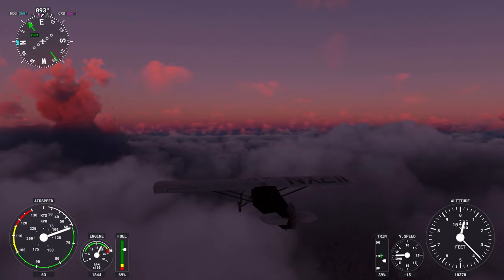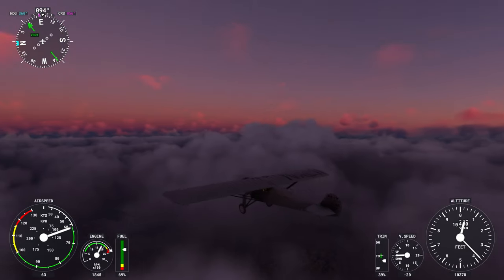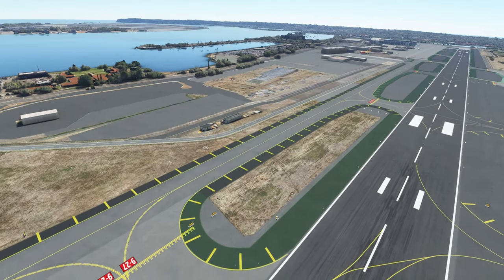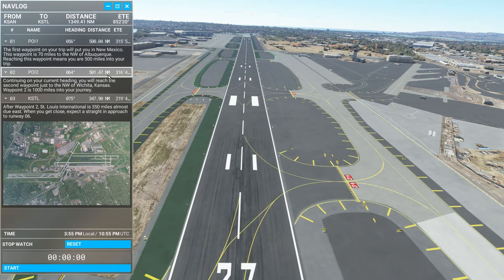TRANSCONTINENTAL SPEED RUN! Spirit of St Louis/Charles Lindbergh! [Pt 3] Microsoft Flight Simulator!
Today, we fly into the night.

Airports: None, unfortunately

Aircraft: Ryan NYP Spirit of St Louis